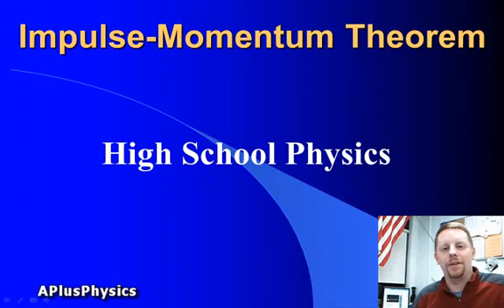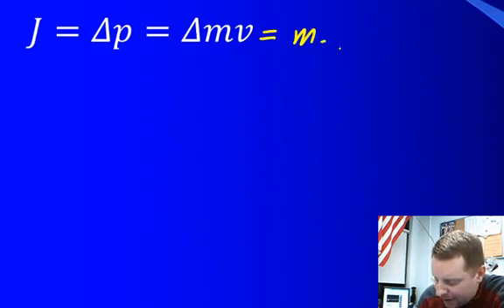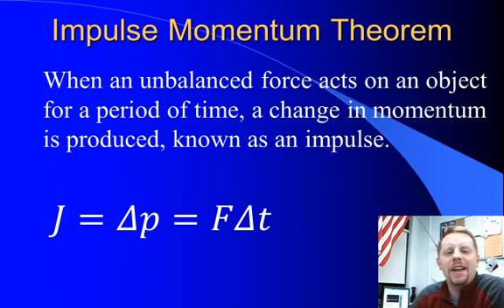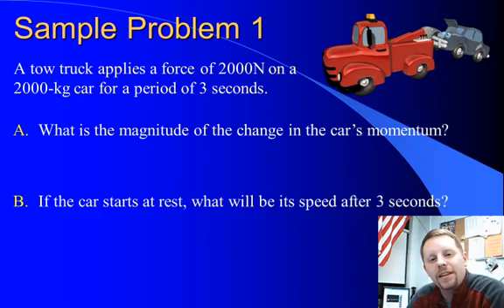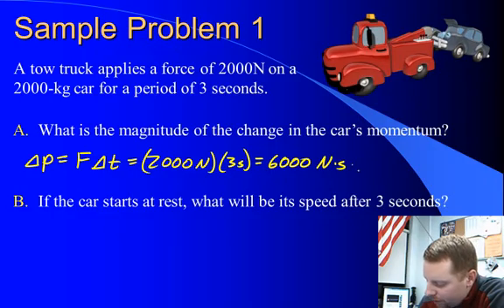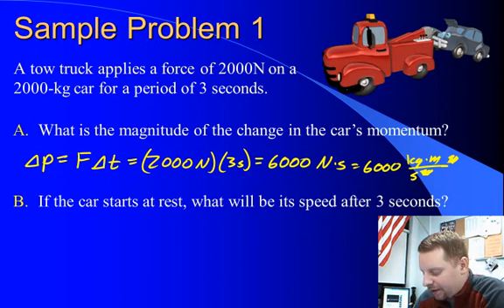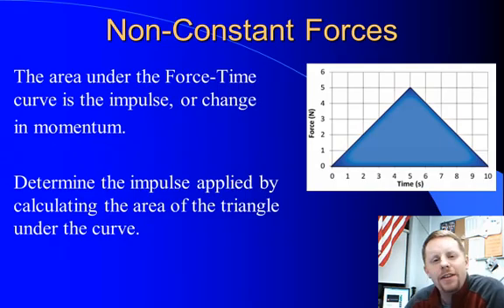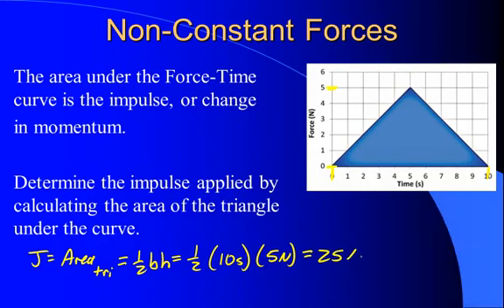High School Physics - Impulse-Momentum Theorem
A brief overview of the impulse-momentum theorem and selected applications for beginning physics students in algebra-based physics courses.